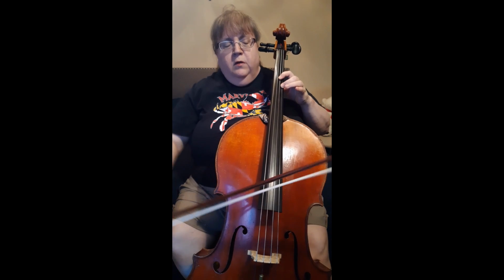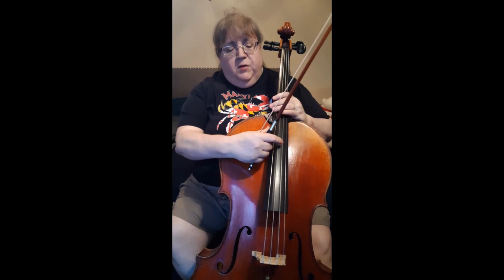Calypso Simpatico - Part 4 Tutorial and Playthrough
Playthrough begins at 5:30.